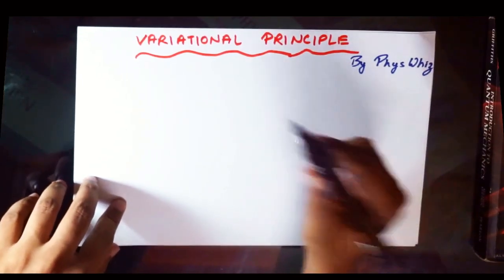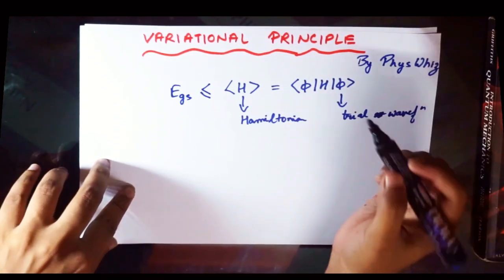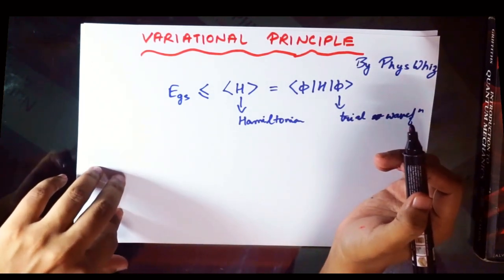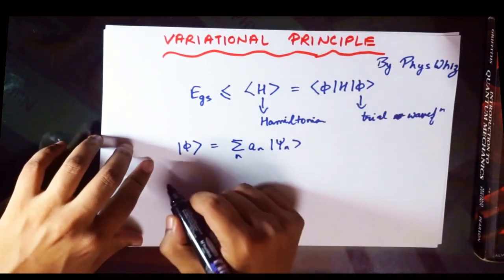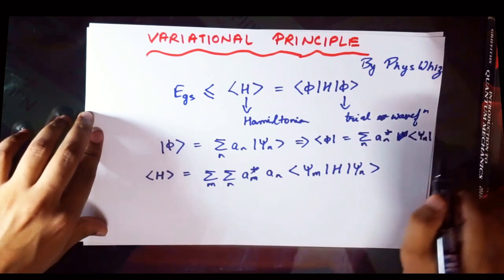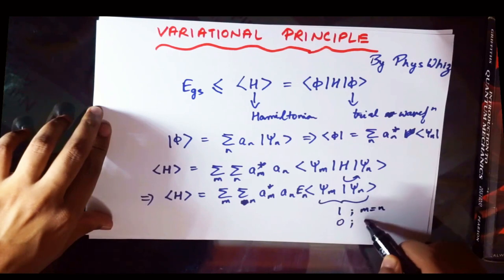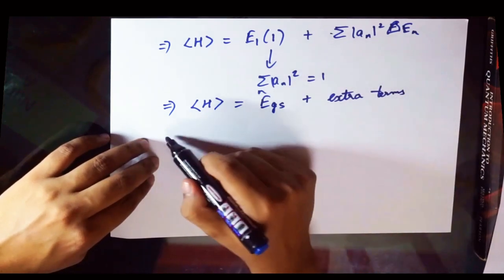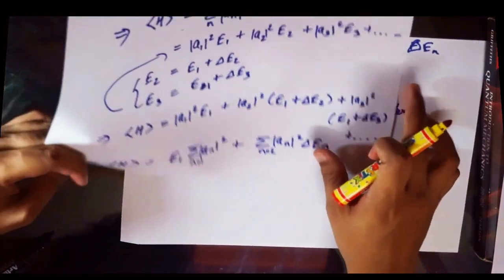Variational Principle - Quantum Mechanics [Derivation]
A detailed tutorial giving the derivation of the Variational Principle.